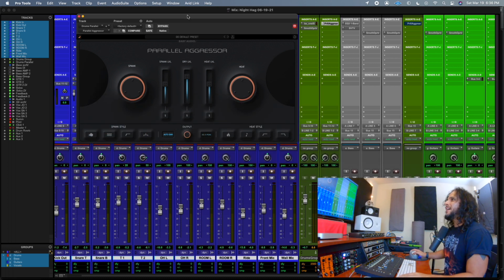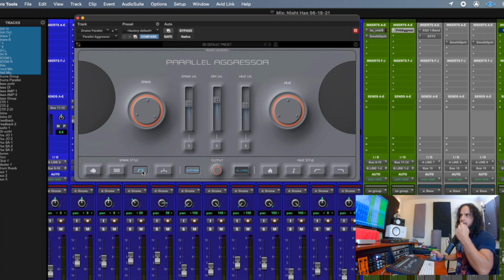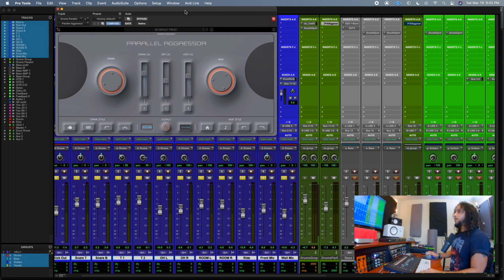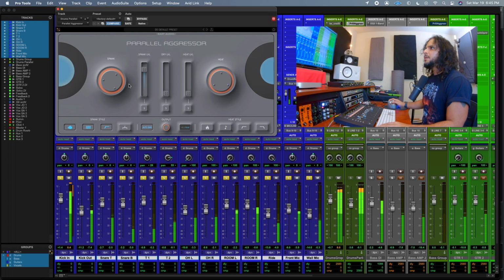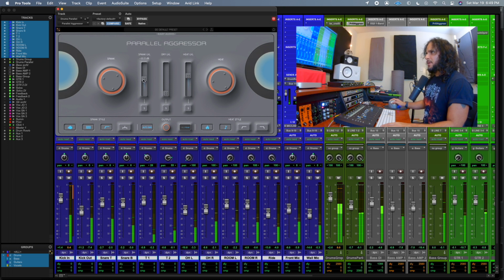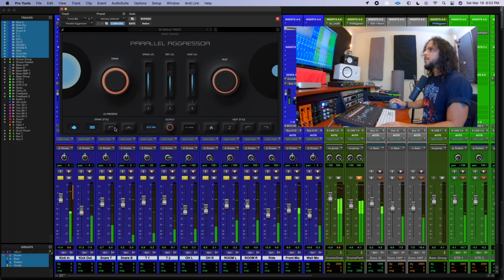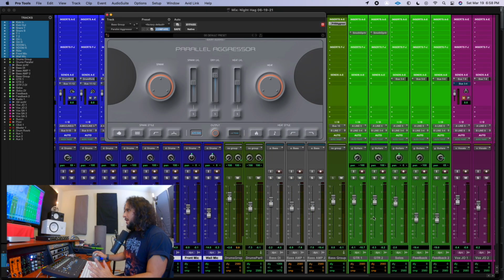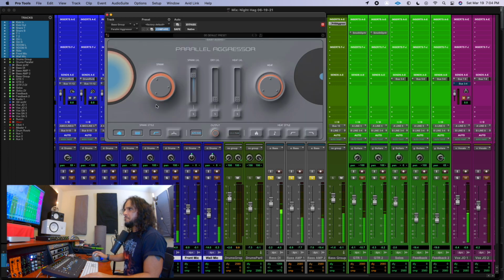How To Add More Attitude To Your Drums - Baby Audio Parallel Aggressor